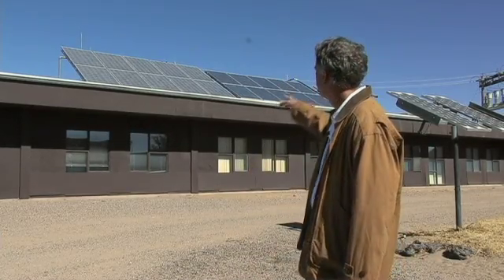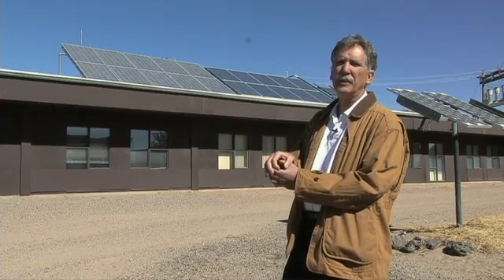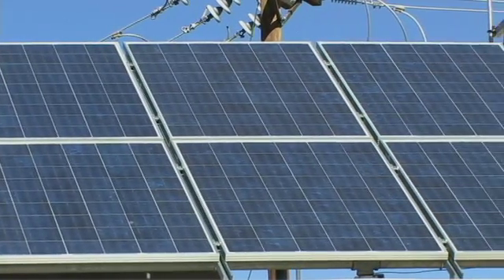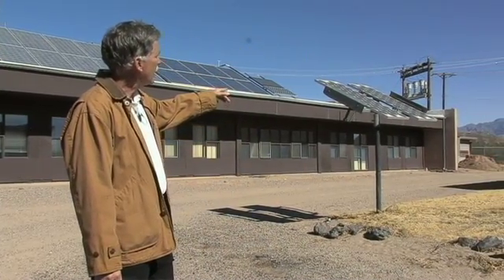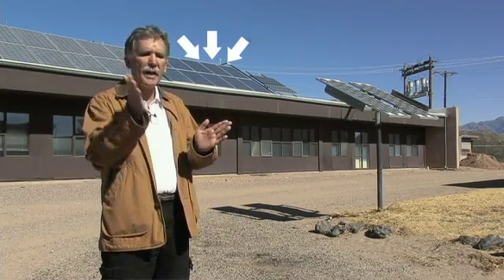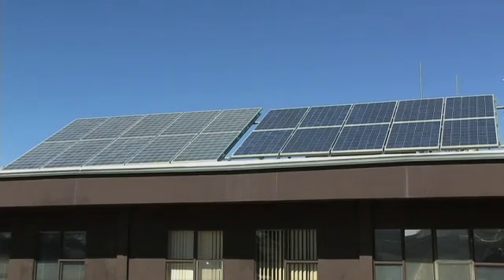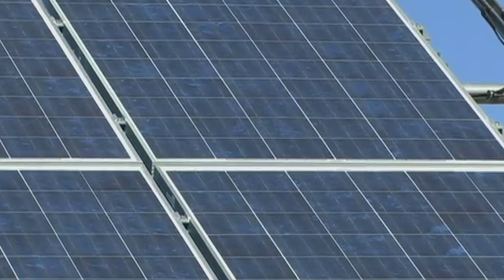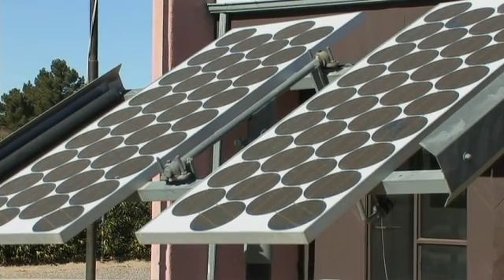Renewable Energy: Solar Panels Overview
NMSU Professor Thomas Jenkins talks about he difference between polycrystalline and concentrating lens photovoltaic panels.  He also compares a passive single-axis tracker and with a fixed-rack mount.